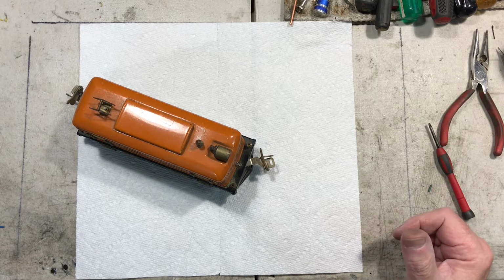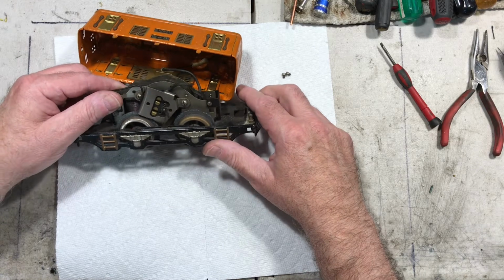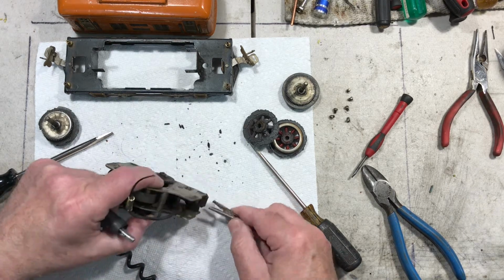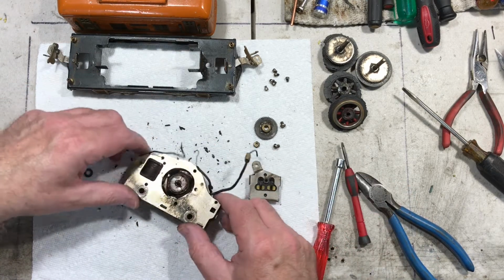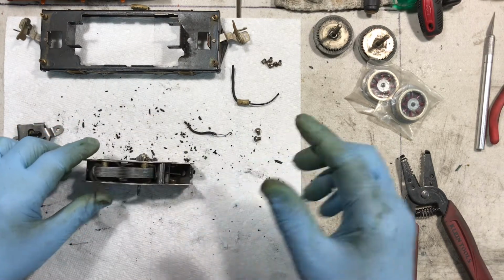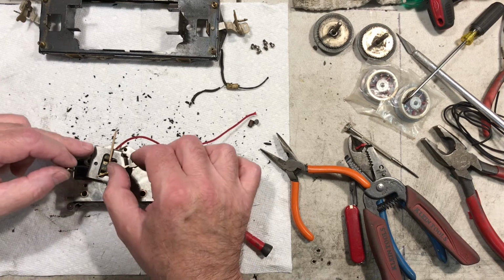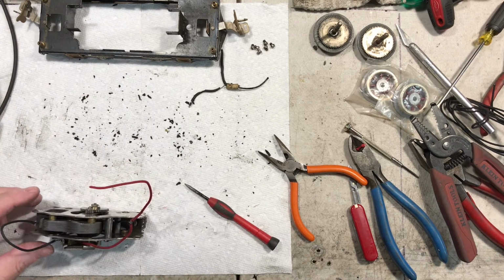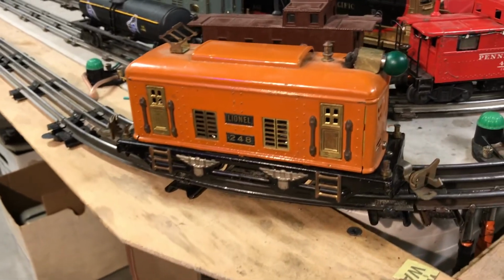Lionel 248 Engine Repair and Test Run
Have you had swollen wheels on your old Lionel Engines?? Have you had issues with it running poorly or not at all?? Many of the Old Lionel Engines had inherent problems but these products were made to last thru the ages. sit and watch this video and see how to make some easy repair which will let your Engine last another 80-90 years or at least for many more years to come.
Mark T